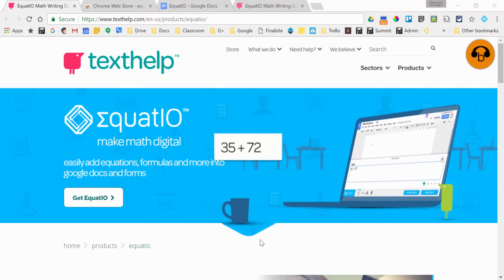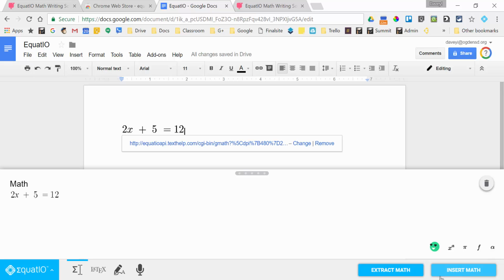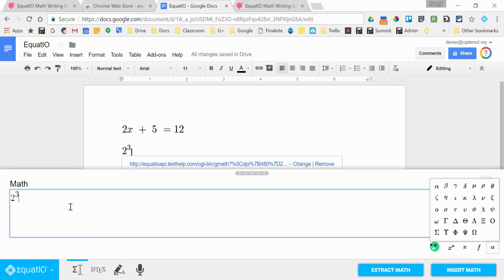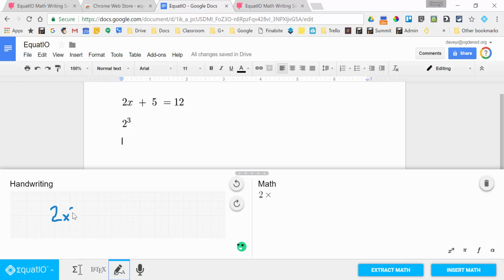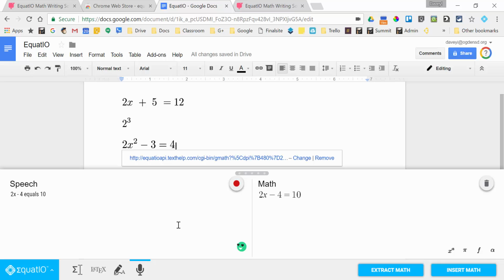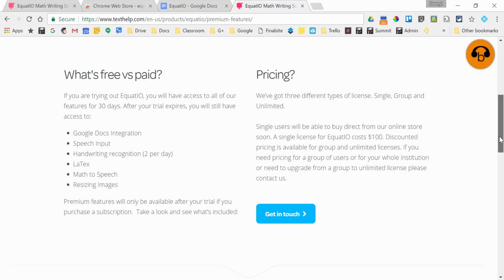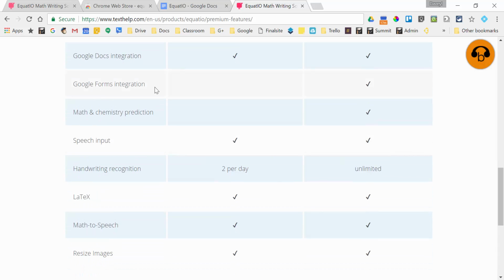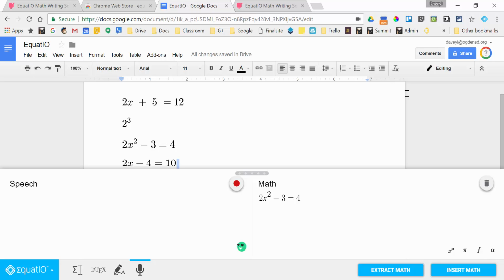WTT 31 Equatio